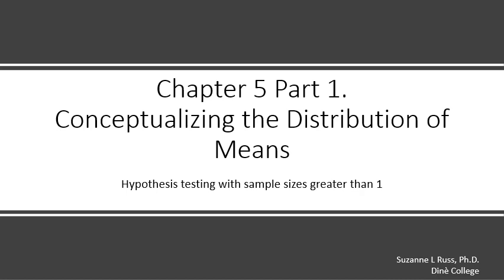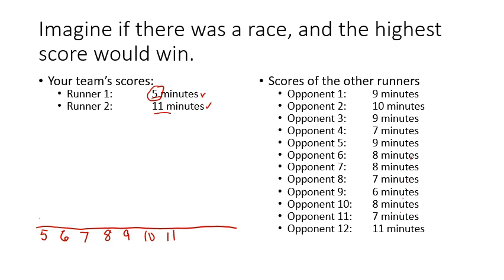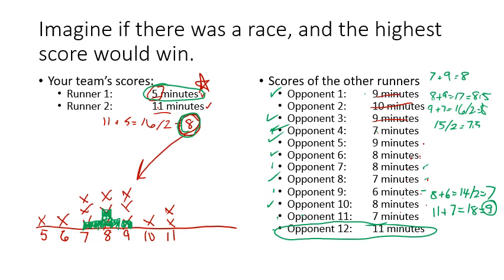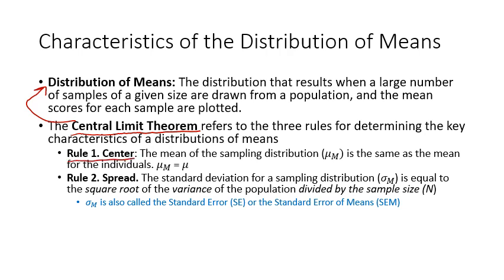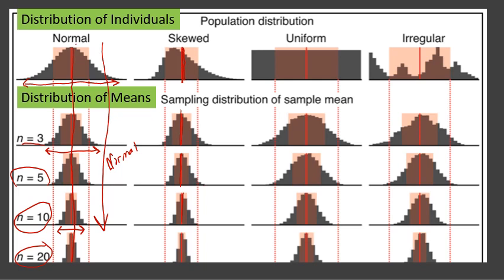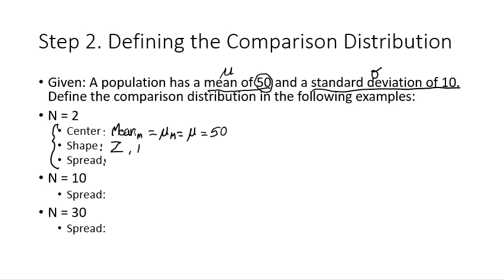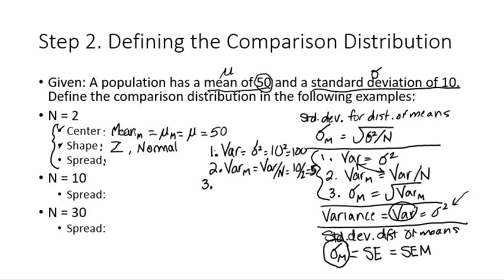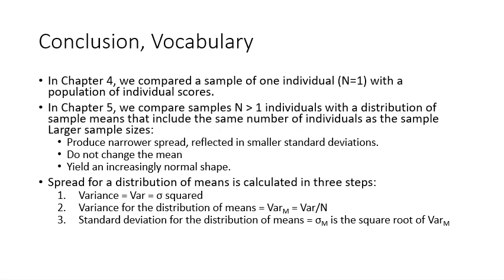Ch05 2au, Conceptual Foundations